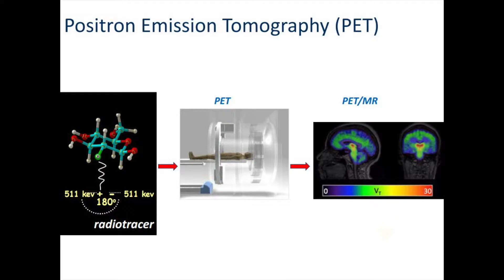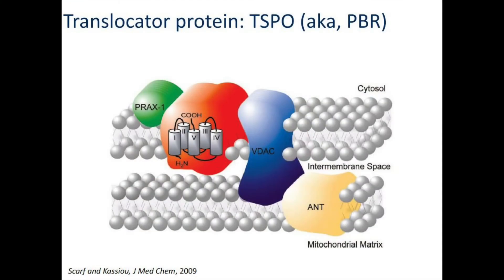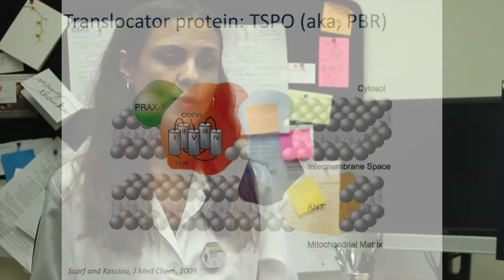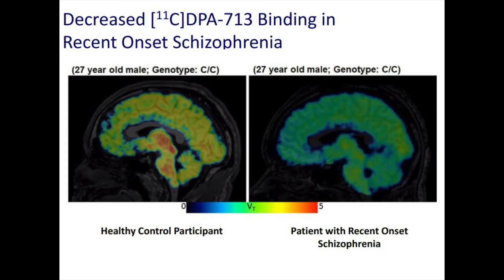What does my brain look like with schizophrenia?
Dr. Jennifer Coughlin, MD discusses some imaging techniques and technologies that allow doctors to take a closer look at the brain as well as how a brain belonging to an individual with schizophrenia may look different than that of a normal individual.